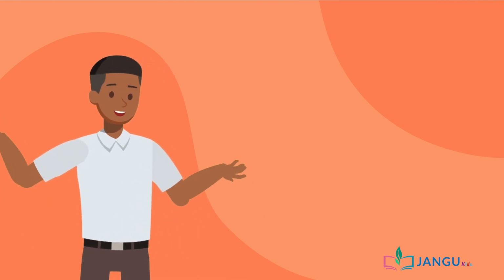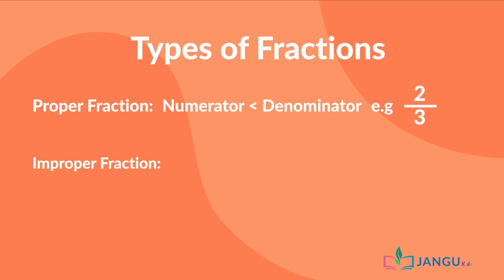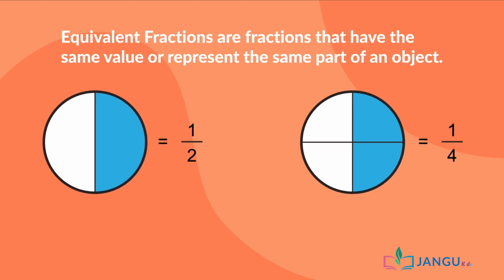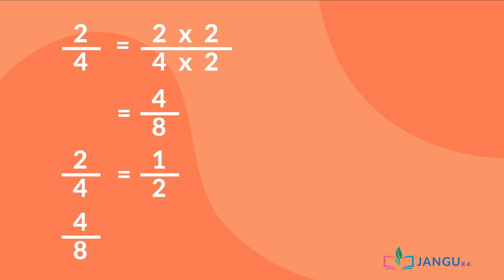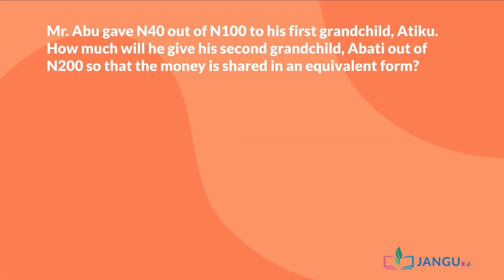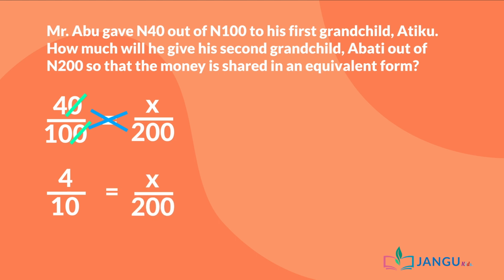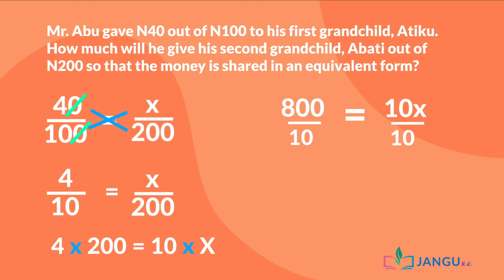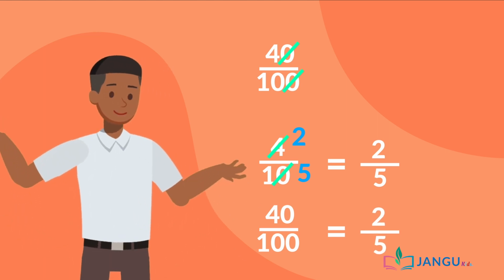Fractions JSS 1 Part 1 bgm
Learn about types of fractions, and how they apply in real-life situations. From dividing money to simplifying fractions. Let's dive in and explore the world of fractions together!